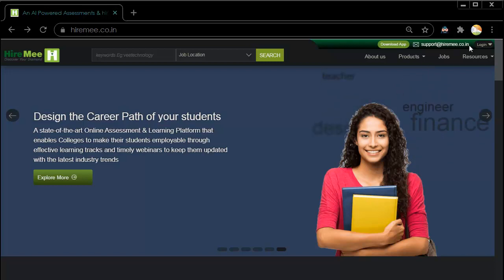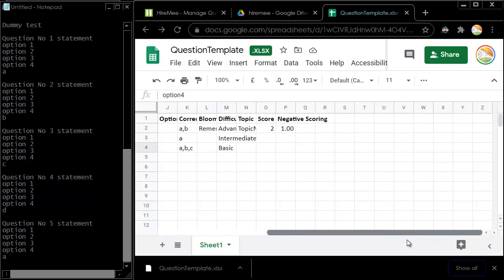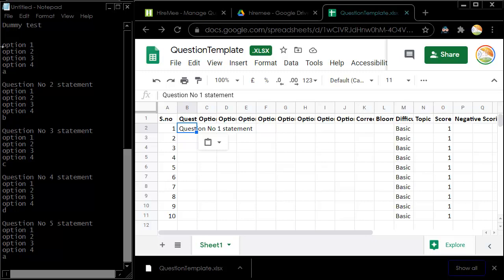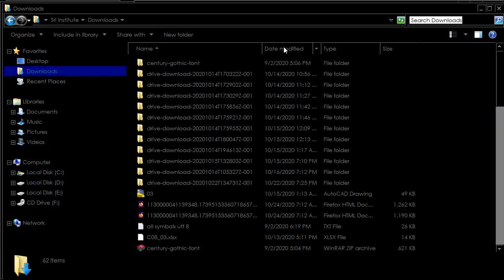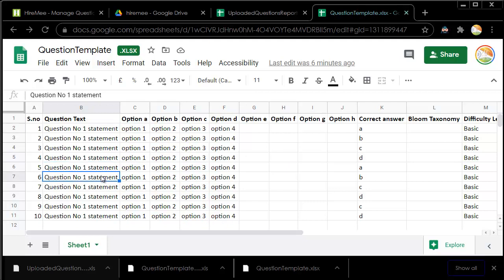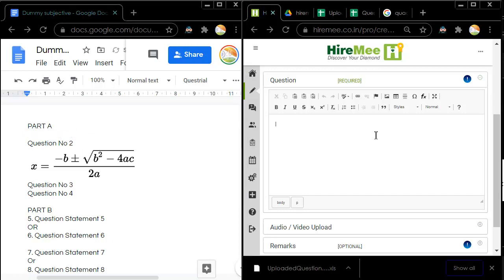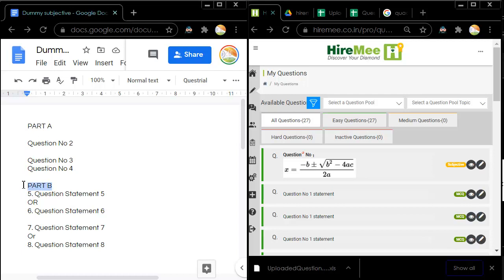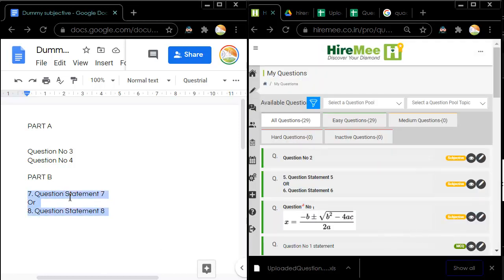Hiremee.co.in - Detailed procedure to upload MCQ & subjective questions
VIDEO DESCRIPTION:
Our college management decided (for unknown reasons) to hire hiremee.co.in for conducting online exams for internals. Since the demo provided by their team member left many confused. I decided to step in & record this video for my colleagues.

©CADiMate4ce